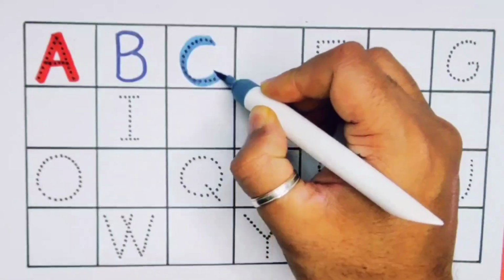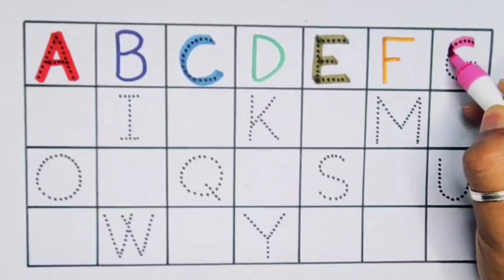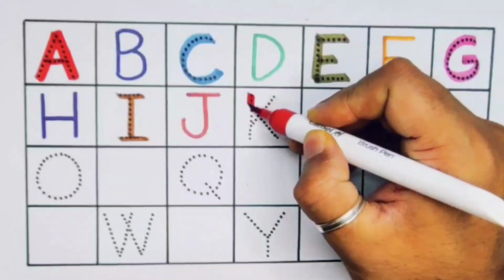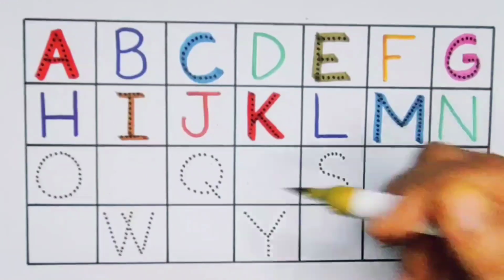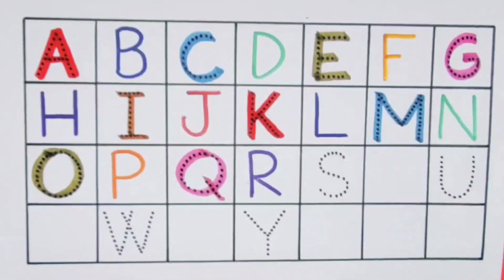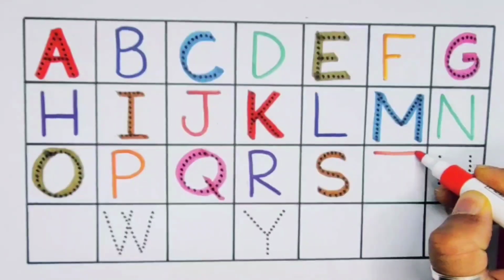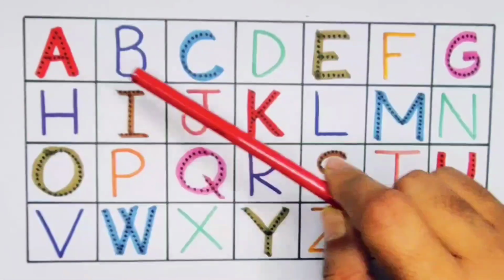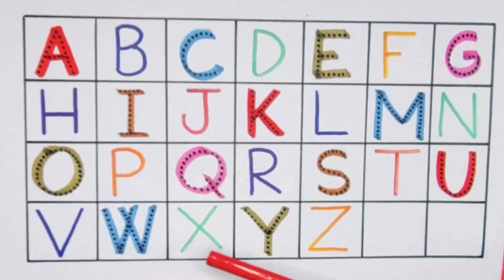Count 123 , 1234 , One two three , 1 to 10 counting , ABC , ABCD , A to Z alphabet , ABC for kids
Count 123 1234 , One two three , 1 to 10 counting , 1234 for kids , 1-100 , 1 to 20 for toddlers

Count 123 , 1234 , One two three , 1 to 10 counting , 123 for kids , 1-100 , 1 to 20 for toddlers

Count 1234 , Step by step learning 1234 for kids , 123 counting , 1-20 , 1 to 100 numbers , 123 Song

Count 1234 , Easy process to memorize 1234 for kids | 1 to 10 counting , One two three , 123 song

Count 123 , One two three , 1234 || 1-100 counting , 1 to 20 numbers || 123 phonics song

One two three , Count 1234 , 123 for kids | Numbers name , 123 , 1 to 20 | 123 phonics song

One two three , 123 for kids , 1234 Counting  | 1 to 20 numbers name , 1-100 | 123 phonic song

Count 1234 , 123 Numbers for kids , One two three | 1 to 20 Counting , 1-100 | 123  Phonics Song

Count 1234 , 123 for kids , 1 to 20 Counting for kids | Numbers name , 1-100 | 123 Phonics song

Count 1234 , 123 for kids , One two three , 1- 20 | Numbers Counting for kids , 1234 Counting song

Count 1234 , 123 for Kids , 1 to 20 Counting | One two three , 1-100 , Educational video for toddler

Numbers counting 1234 , 1 to 20 , One two three | 1 2 3 numbers , 1-100 counting |  learning video

Learn to count 1234 Numbers , One Two Ten , 1 2 3 , 1 to 20 Counting | 1-100 , Numbers name for kids

Learn to Count , 1234 Counting , One Two Ten , 1 to 20 , 123 Numbers , 1-100 , 123 Counting  song

Count 123 , 1234 , One two three | 1 to 20 for Kids , 1-100 , Numbers name | 123 Counting song

123 learning for toddler
123 preschool Learning
cocomillon
baby shark
blippi
ABCD teaching
A to Z ABCD video
123 ABC video